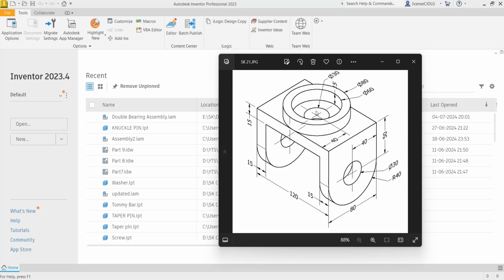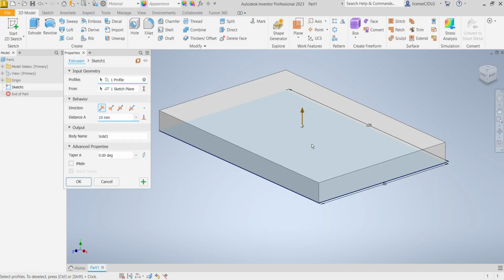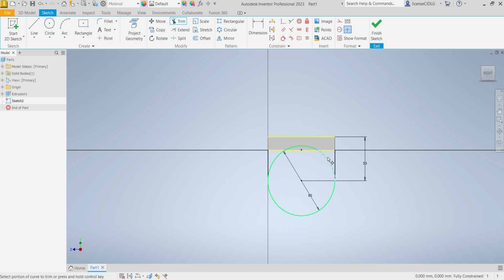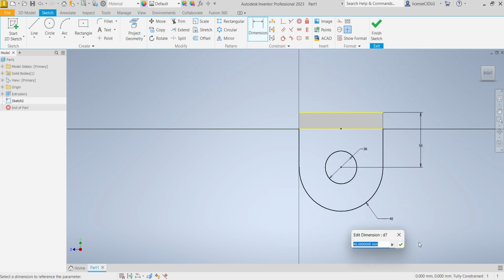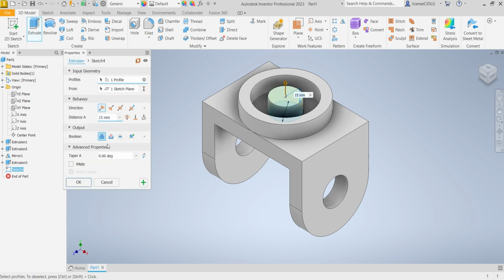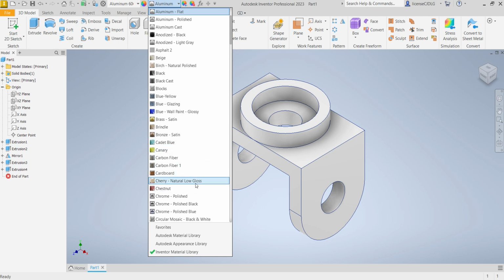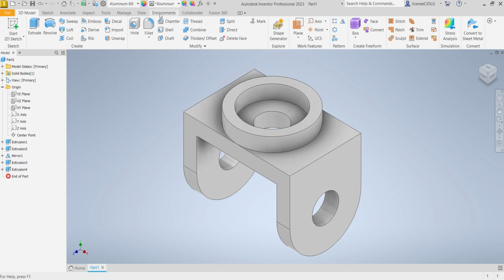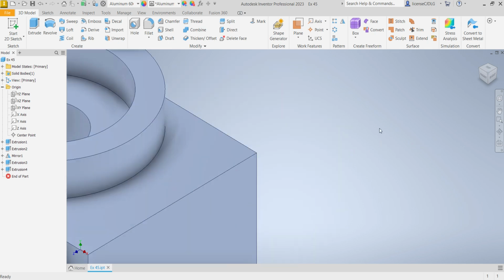Autodesk Inventor 3D Modeling Tutorial: Ex 45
Welcome to Exercise 45 of our Autodesk Inventor 3D Modeling tutorial series! 🌟 In this session, we’ll walk you through another exciting project, helping you enhance your modeling skills and proficiency with Autodesk Inventor.
This tutorial is ideal for intermediate to advanced users looking to deepen their understanding of Autodesk Inventor and tackle more challenging design tasks.